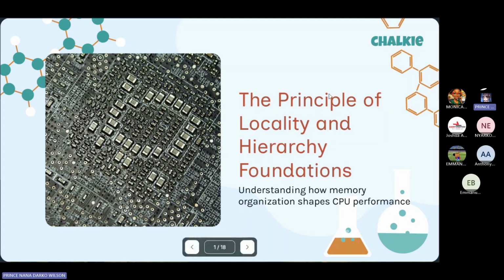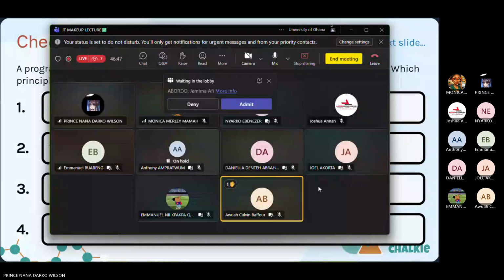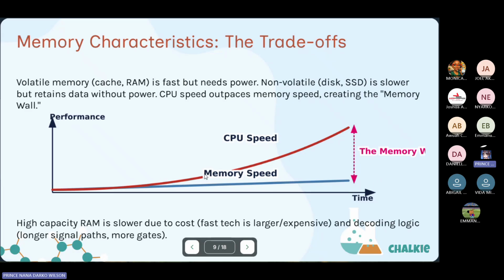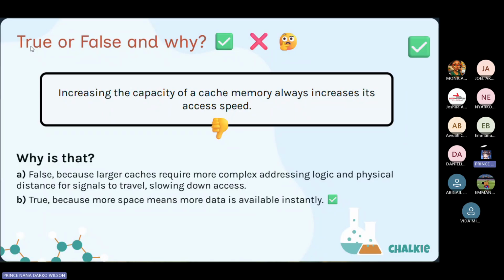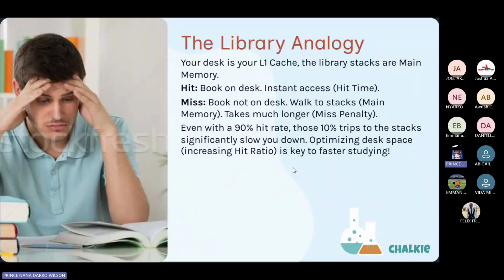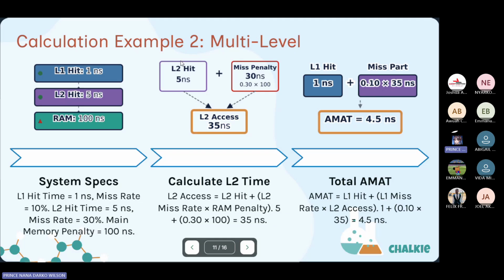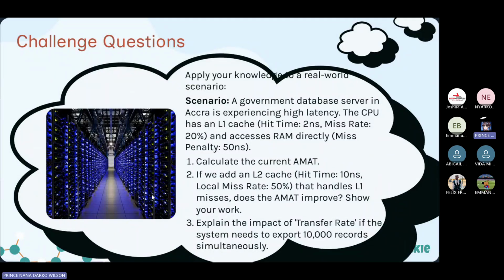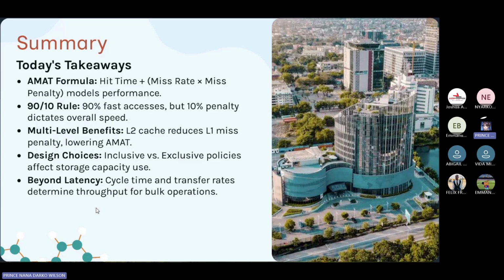MEMORY HIERARCHY AND AMAT CALCULATIONS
This video covers Memory Hierarchy and AMAT (Average Memory Access Time) calculations in DCIT 207. The lesson explains how modern computer systems organize different types of memory to balance speed, cost, and storage capacity.

We explore the different levels of memory hierarchy, including registers, cache memory, main memory (RAM), and secondary storage, and how data moves between these layers during program execution. The video also demonstrates how to compute Average Memory Access Time (AMAT) and explains why cache performance plays a critical role in overall system efficiency.

Step-by-step examples are used to show how hit rate, miss rate, and miss penalty affect memory performance and processor speed.

This session is useful for students studying Computer Architecture, Computer Organization, or Systems Engineering.

Topics covered:

Overview of Memory Hierarchy

Registers, Cache, RAM, and Secondary Storage

Cache Hit Rate and Miss Rate

Miss Penalty and Memory Latency

AMAT (Average Memory Access Time) Formula

Worked Examples of AMAT Calculations

Importance of Cache in System Performance